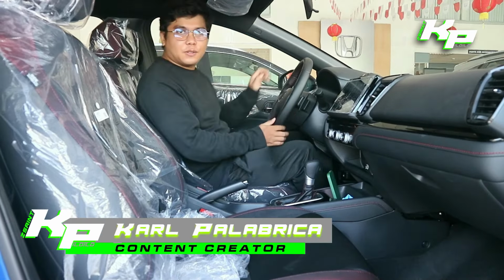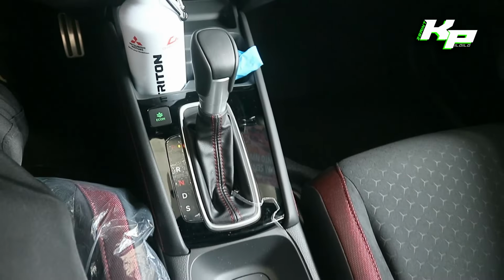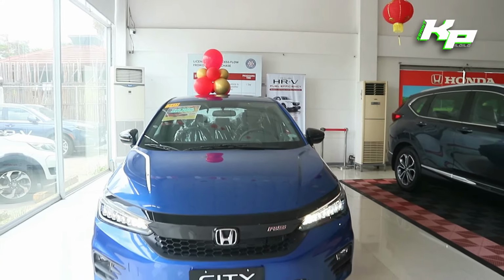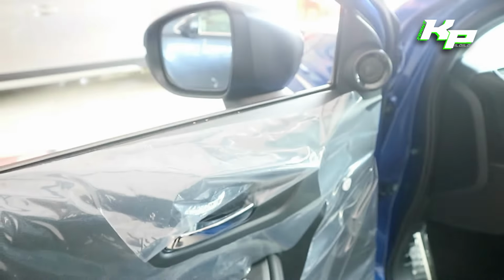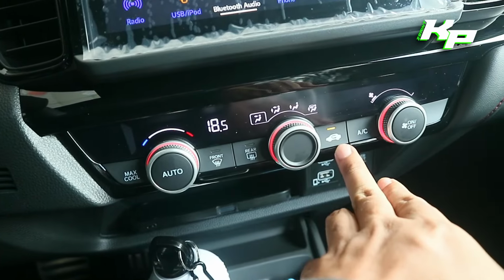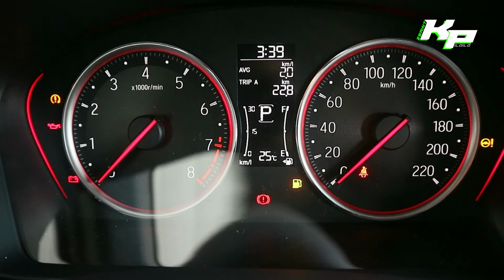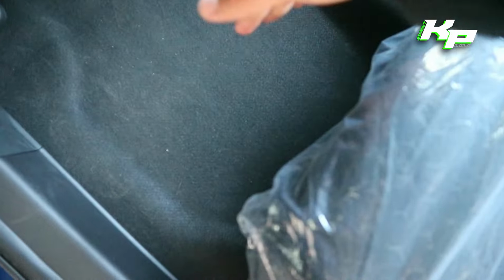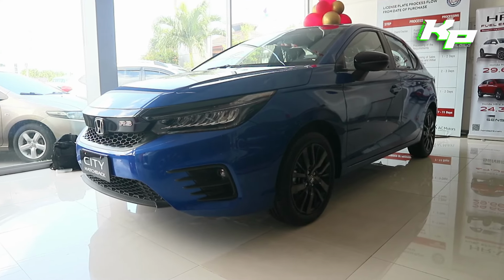2023 Honda City Hatchback 1.5 RS CVT: Start-up and Full In-Depth Review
Maayung adlaw sa inyo nga tanan! In today's video, we will take an up-close and personal in-depth look at the 2023 Honda City Hatchback. The City is known as Honda's subcompact sedan, which competes against the Toyota Vios, Nissan Almera, and other different counterparts. 2020 is the year when the Honda City Hatchback arrives in the market globally replacing the Jazz for some Southeast Asian countries. Since then, Honda has introduced the facelift for the 2024 model in Thailand, and is set to arrive in the Philippines this coming June 14. Right now, we will be focusing on the pre-facelift City Hatchback in an RS trim (the only variant available in the country). Powered by a 1.5-liter naturally-aspirated inline-4 cylinder gasoline engine with 119hp and 145Nm, mated to a CVT. The aim of this video is to cover the start-up sequence (both exhaust and engine), exterior and interior walkaround, and we will talk about its technology, safety, and benefits.

Here are lists of variants of the pre-facelift Honda City Hatchback in the Philippines:
- 1.5 RS CVT

Colors:
- Ignite Red Metallic
- Brilliant Sporty Blue Metallic
- Meteoroid Gray Metallic
- Platinum White Metallic

Exterior Color: Brilliant Sporty Blue Metallic
Interior: Black with Red Accents (exclusive for the RS)
Seats: Leather and Fabric

A huge thanks and shout-out to Honda Cars Iloilo and all of the staff and personnel, most especially to Mr. Angelo Macalalag - Sales Manager of Honda Cars Iloilo for giving me the opportunity to film their brand new units of their cars.

To know more about their dealership and current inventory, you may visit their Facebook page, and planning to buy your own brand-new car from Honda, you may contact them via mobile phone. All of the info is located right below:

Mr. Noli John "Tata" N. Chavez - Sales Executive of Honda Cars Iloilo

Mr. Jansen Marco Suropia - Sales Executive of Honda Cars Iloilo

Mr. Ralph Ortega - Sales Executive of Honda Cars Iloilo

Ms. Jojo Salarda - Sales Executive of Honda Cars Iloilo

TIME STAMPS:
Introduction:
Remote Start:
Start-up:
Engine:
Exhaust:
Exterior:
Interior:
Rear Seats:
Boot Space:
ULTR Configuration Demo:
Safety Features and Pricing:
Thank You Remarks:
Closing: